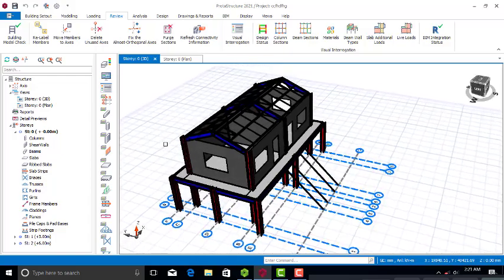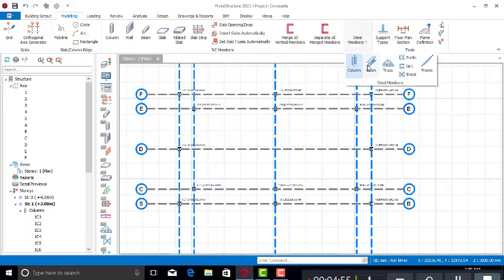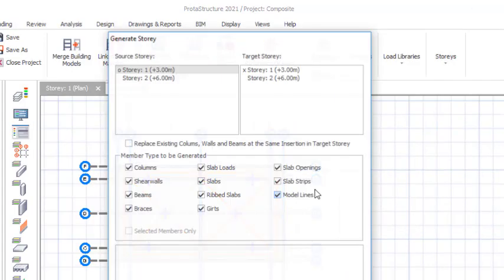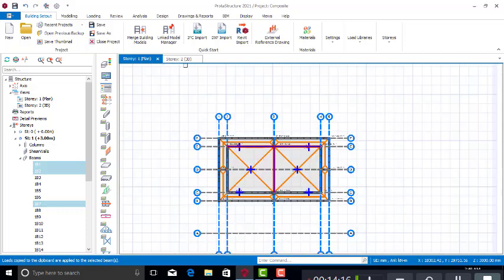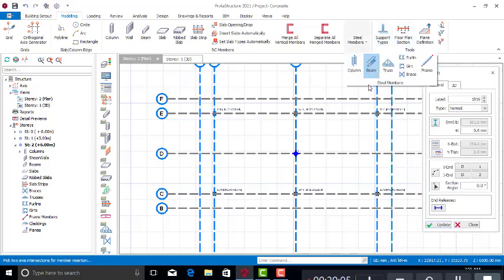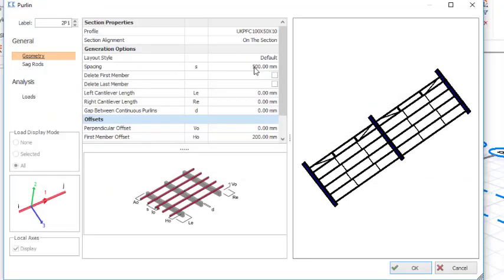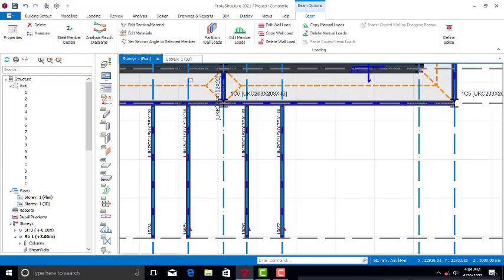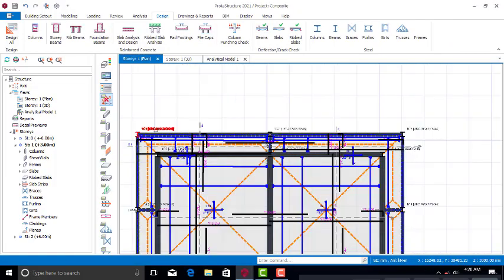Complete design of a composite building in ProtaStructure.